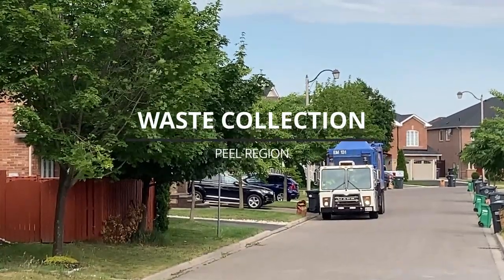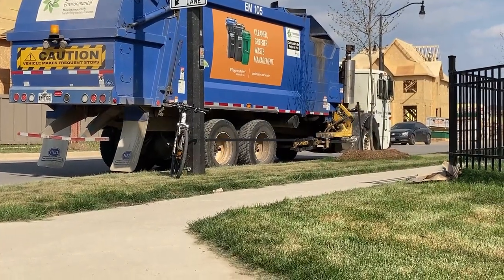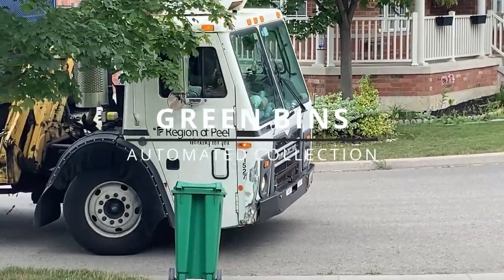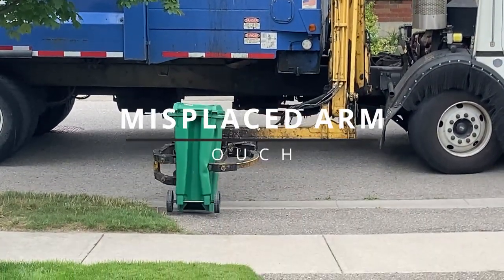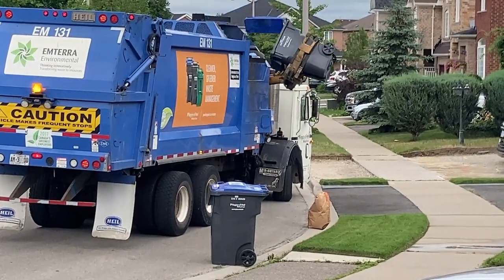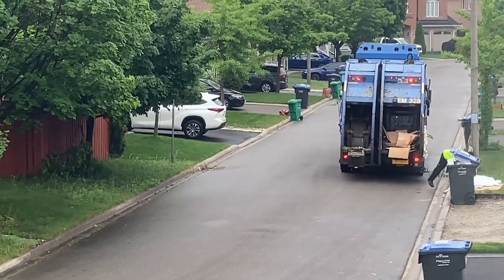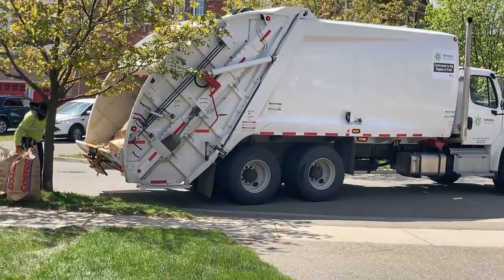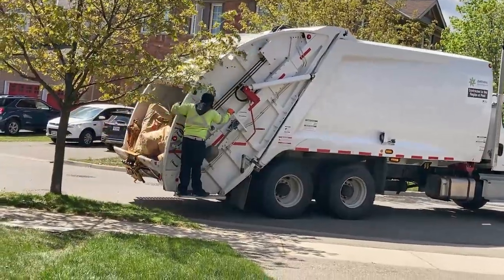Region of Peel Waste Collection | Mechanical Arm Crushes Bin - FAIL | Thumbs Up If You Like Video!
This video highlights the different methods of garbage, recycling, kitchen and yard waste collection in the Region of Peel and the highlight is a green organic kitchen waste bin getting crushed by the mechanical arm on the side of the truck.  Not to worry.  It appears that the bin may have survived the ordeal.   It ends with a short clip showing how commercial waste collection is done.

If you are new to the concept of curbside garbage collection by trucks with mechanical arms then this is a great video to get familiar with how the process works.  It also explains the different colour (color) collection bins, what goes into each.  If at the end of the collection day you find your bin sitting at the curb with its contents still in tact then chances are you may have put out the wrong coloured bin!

Video audio script has been copied here in the event that you happened to miss any of the voice over and perhaps one of these days I will learn how to do take advantage of the close captioning tool offered by YouTube!

In the Region of Peel, household waste is collected weekly on a rotation basis and depending on the type of waste, the collection varies from week to week.

On the side of the typical blue and white trucks, there are large labels that advertise the collection system and in this picture, a combination of three bins are shown.  Grey bins with blue lids are used for recycling material such as paper, metal and cardboard.

Grey bins with grey lids are for household garbage and finally, the green bins are used for organic kitchen waste such as food, meats and general kitchen scraps.

On the typical garbage morning, it is not uncommon to see streets lined with a wall of bins that have been moved to the curb before the morning pickup which can begin as early as 7 am.
Residents need to ensure that they have the correct bins at the curb each week as garbage, recycling and yard waste (which is placed in brown paper bags) are collected every other week.  Kitchen waste is the only item collected on a weekly basis.

There are two methods currently in use for the collection of kitchen waste being put out in the green bins.  In the first example, the sanitation engineer is required to manually move the bin from the curb to the truck and position it in such a way that the mechanical arm is able to catch the lip of the bin and flip it over in order to dump the contents into the back of the truck.
 The dumping process is repeated multiple times to help ensure that all the contents (often wet) are completely emptied.

The second method used to collect green bins is to use a truck with a mechanical side arm that is able to pick up the bin without human intervention and dump the contents into the top of the truck.  Placement was a bit off on this pickup and the bin took a beating!  Ouch.

As mentioned, bins with grey lids are used for garbage

And bins with blue lids are used for recycling materials.  Some municipalities also allow residents to put out excess recycling materials in see-through blue plastic bags, and these are collected by a second truck with a sanitation engineer working at the back.
Larger items for recycling are also manually handled, and in this video, the sanitation engineer can be seen struggling to get the cardboard into the hopper at the back of the truck.  The resident at this home should have cut and bundled the cardboard into small piles which would have made the collection process a lot easier.
 Obviously, this engineer went above and beyond in struggling with the large bits of cardboard.  If it were up to me, I might have left it curbside with a pre-printed note asking the resident to cut it up and tie it into bundles.  How about you?  What would you have done?

Yard waste including leaves, branches and trimmings are placed in brown paper bags and collected manually. Most municipalities have suggested weight limits on these bags in order to allow the engineer to safely lift the waste into the truck without injuring themselves.
Can you imagine doing this for 7 or 8 hours a day? These guys are the best!

Often times during major yard cleanups, there can be numerous yard waste bags placed to the curb and this often makes collection more tedious and tiring.  In this example, the truck actually backs up to the curb and the engineer can be seen struggling with some of the heavier bags.

 Fortunately, it had been dry for days, and the bags were intact for the most part.  Bags left out for extended periods can become wet and will tear and let go of the contents when handled.
And perhaps the easiest is the industrial waste collection system.  Garbage or recycling is placed into large metal bins with lids to keep the critters out.  Trucks with front forks make the collection rounds as required to empty the bulk contents right into the top of the truck.  No fuss and no mess.